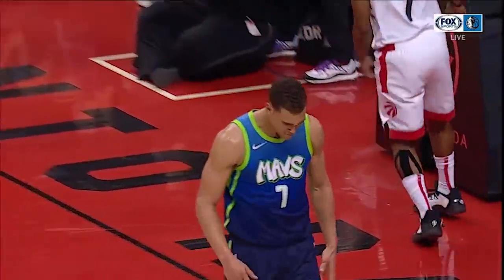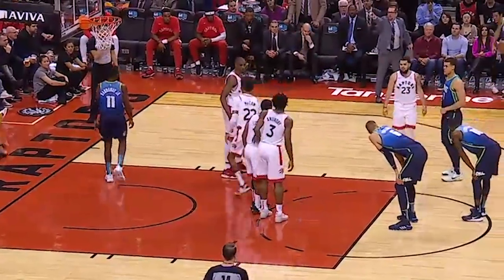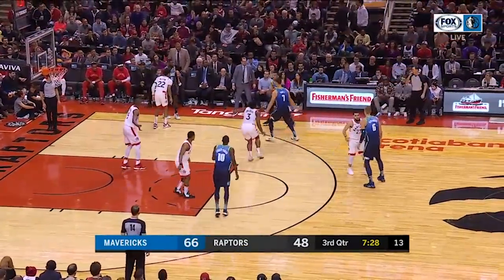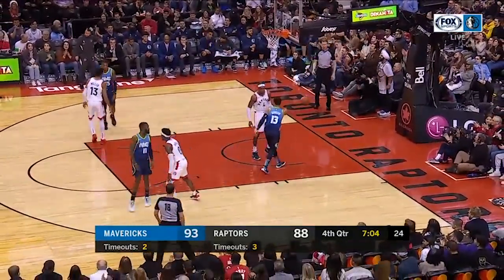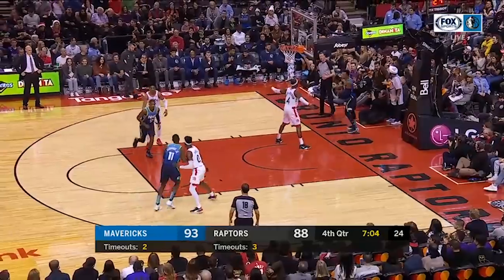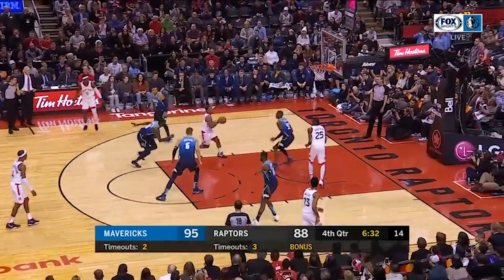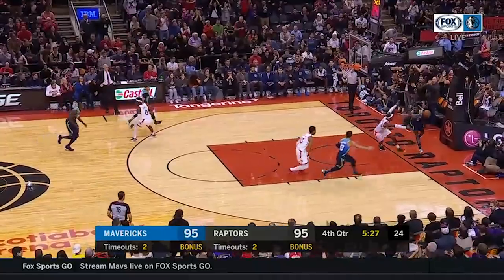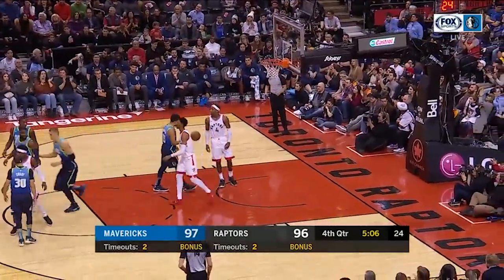How A High School Strategy Beat An NBA Team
When the Mavericks went up by 30 points over the Raptors, the game appeared done. But that's when head coach Nick Nurse came up with a novel idea that completely changed the game.